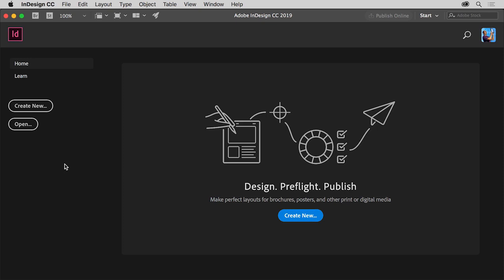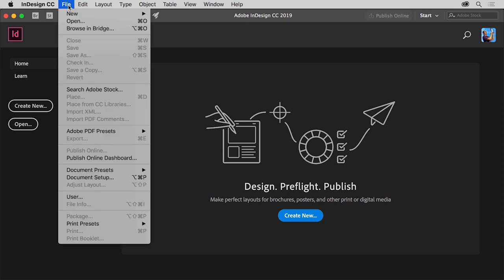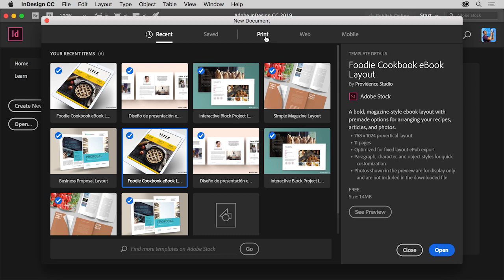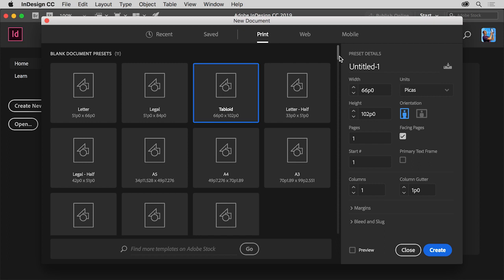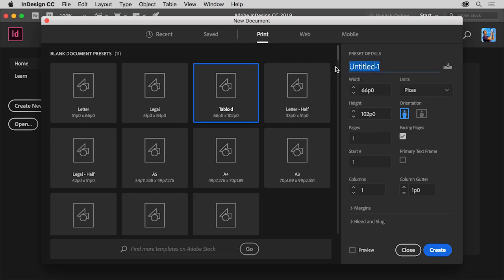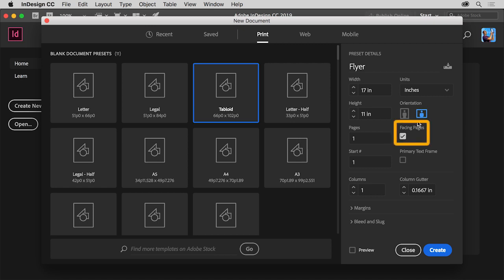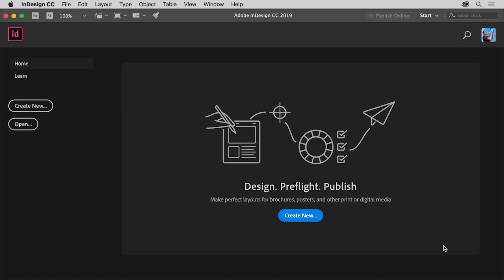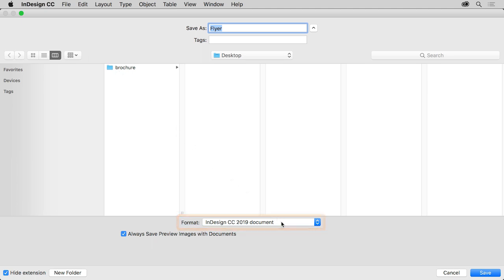Creating an InDesign Document | Digital Publishing with Your Students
There are a number of ways to work in Adobe InDesign, but every project starts with a basic .indd file. In this video, you will learn about getting started with Adobe InDesign and creating a new project file to work from.